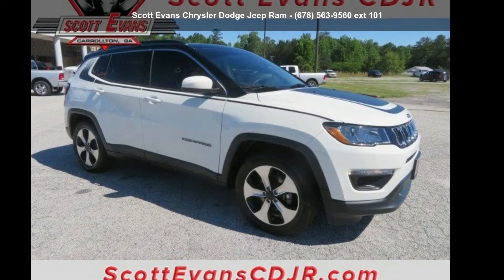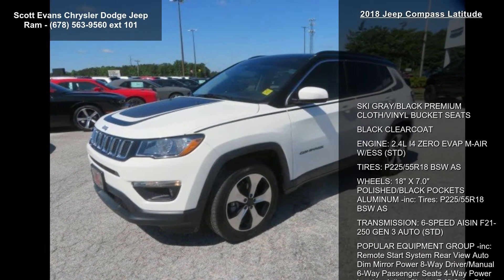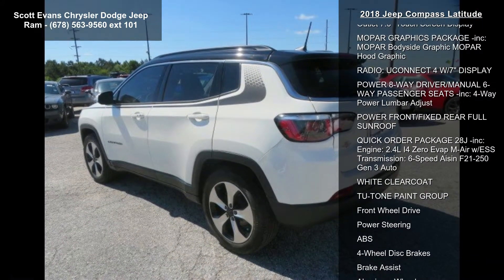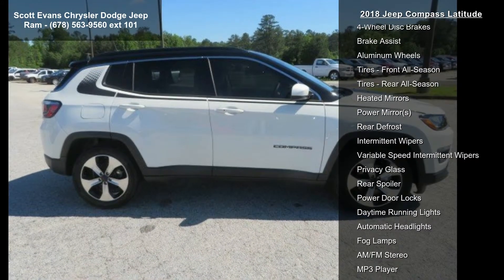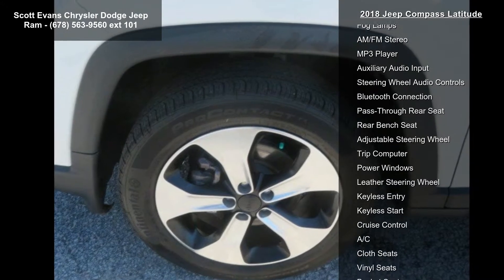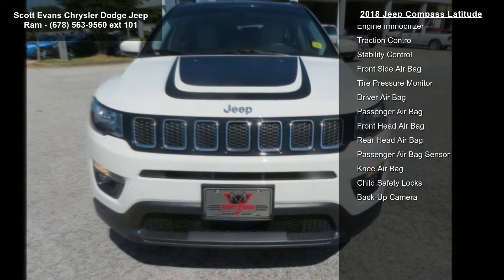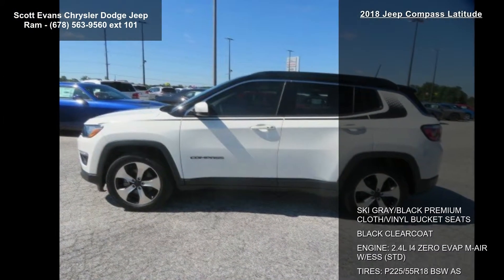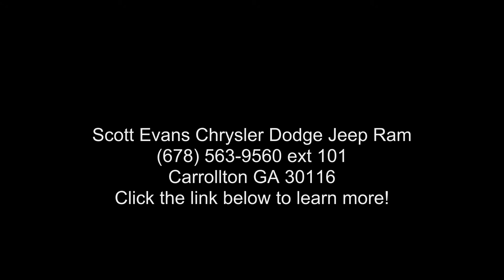2018 Jeep Compass Latitude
POWER PACKAGE. Online sale prices exclude Georgia sales tax, title transfer fee, and tag registration. Sale prices are subject to change without notice, please verify price and availability prior to visiting the dealership. Dealership not responsible for errors or omissions. Dealer installed accessories not included. Prices are subject to change without notice. Some features may require a subscription to activate.